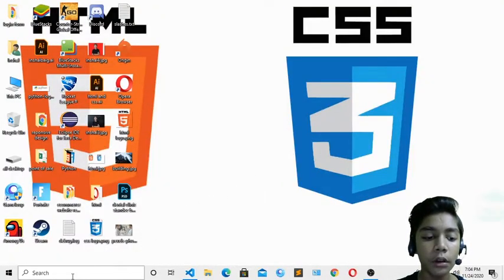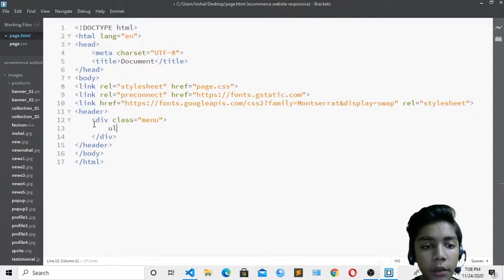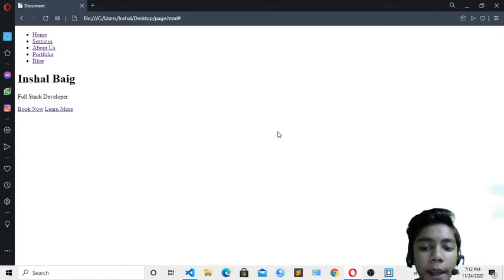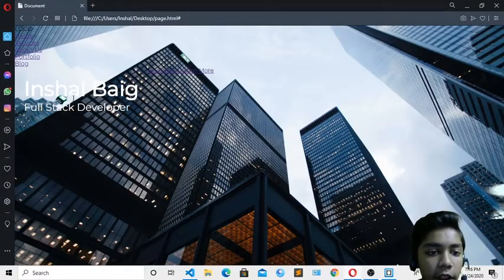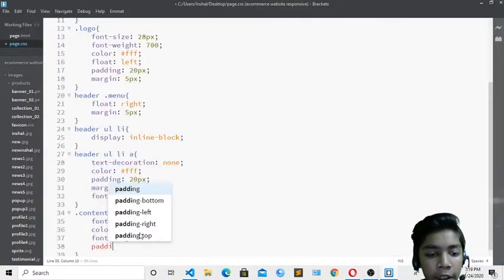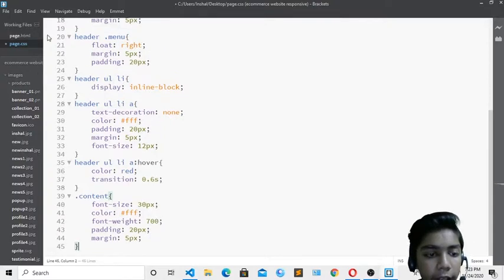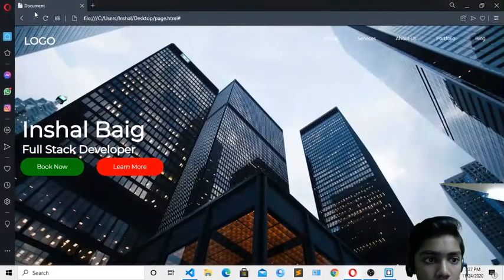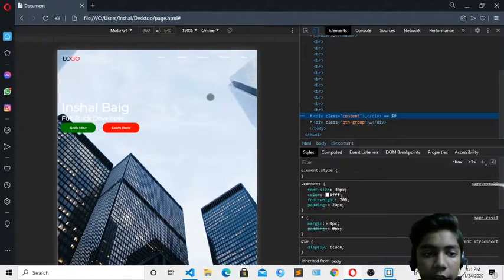HOW TO BUILD RESPOSIVE LANDING PAGE USING HTML CSS FOR BEGINNERS PROJECT#4 | IBALLDESIGNINGDEVELOPER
This video is about Responsive Landing Page using html css for beginners 2021 project #4

Drop your Comments to give feedback | for improvement | specially topics | QAs.